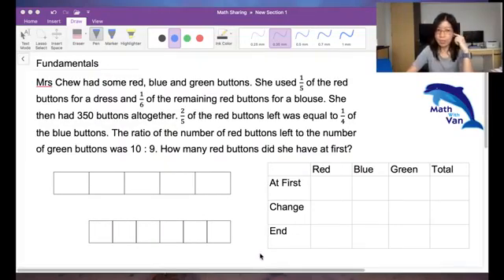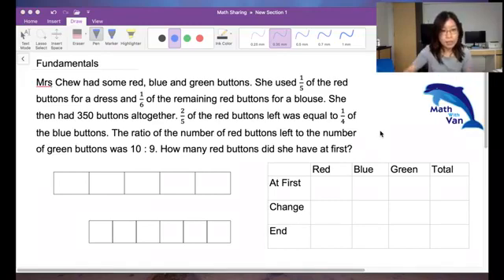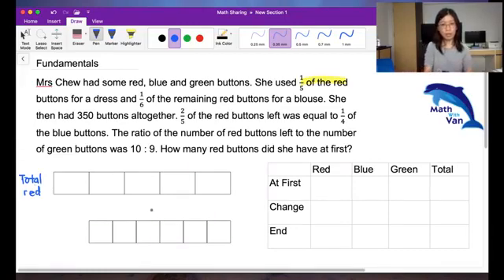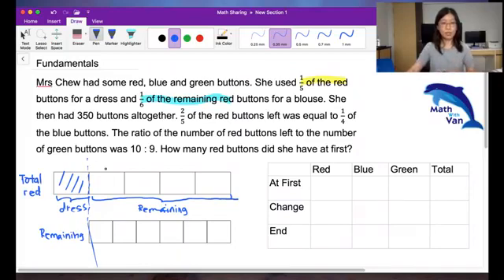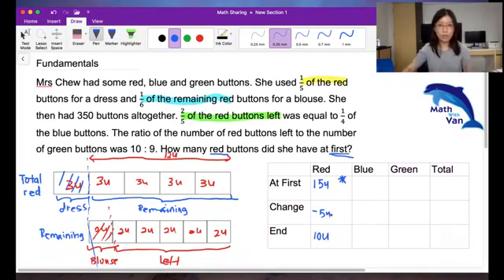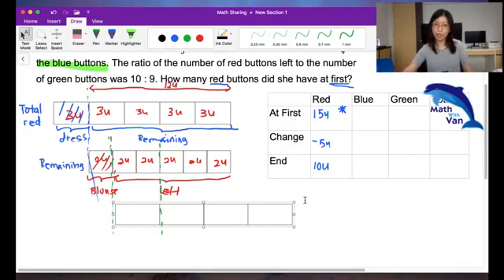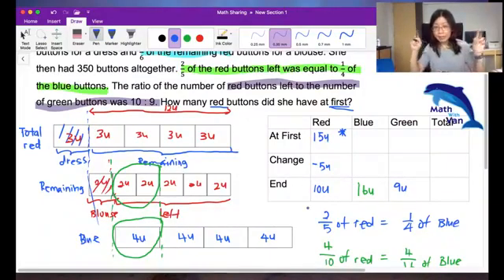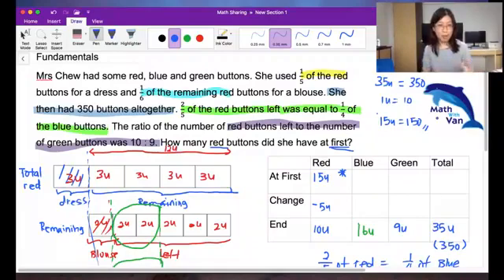PSLE Math Made Easy with Van - Singapore Primary Math - How to Organise your Information